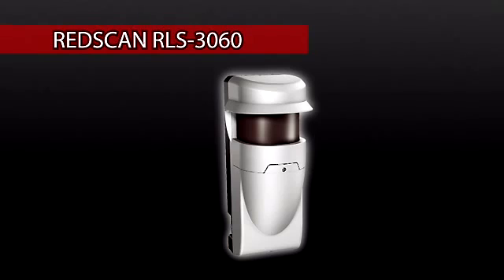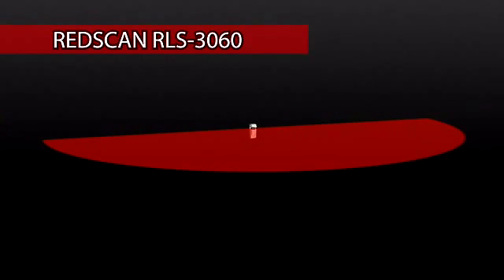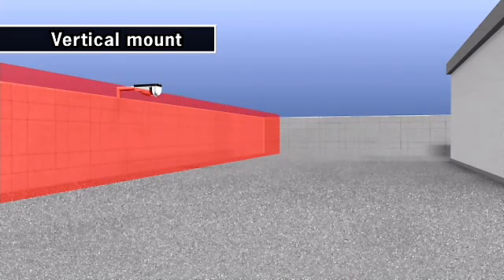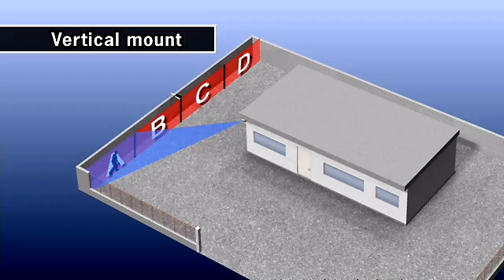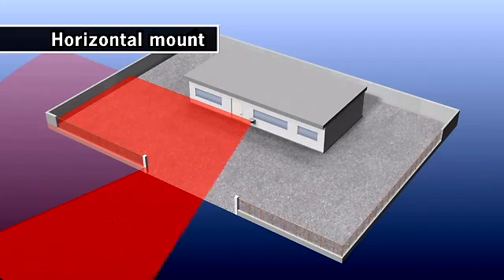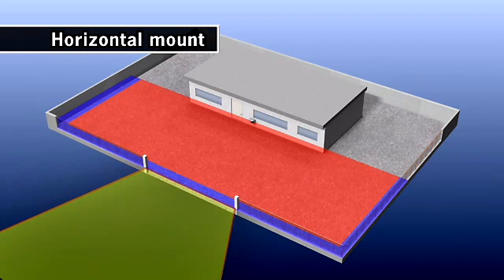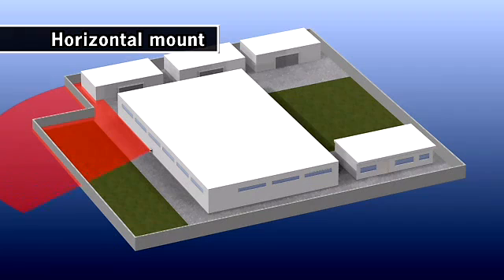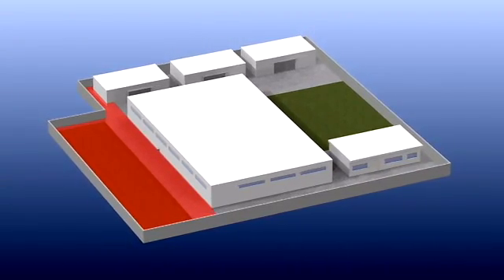Optex Redscan RLS 3060 intrusion detection outdoors - Vertical and Horizontal Iinstallations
Laser scanner for security, high performance outdoors.  Made in Japan. Works with CCTV cameras.